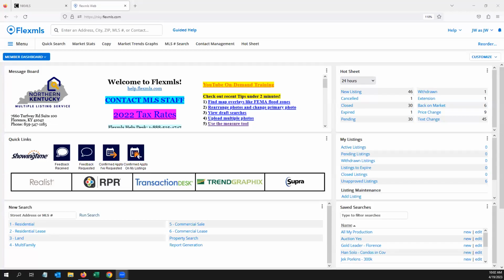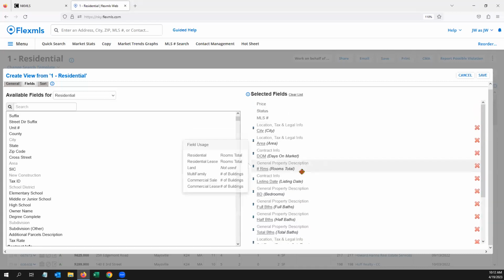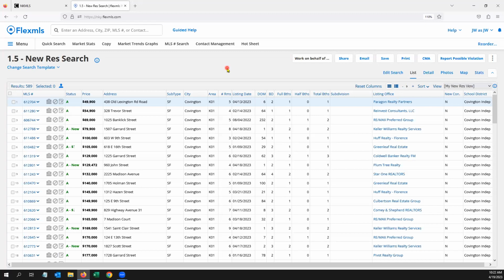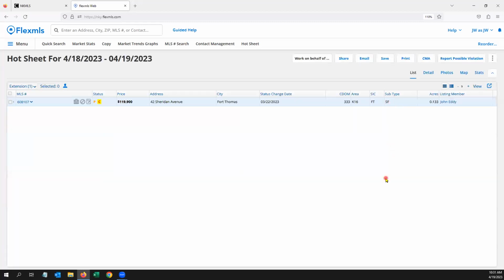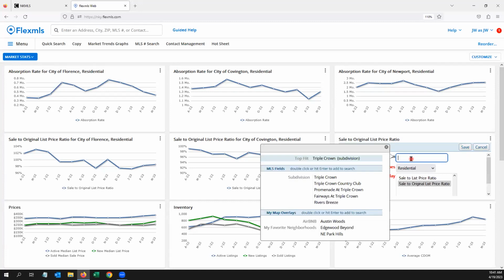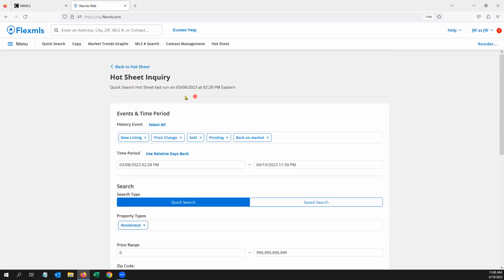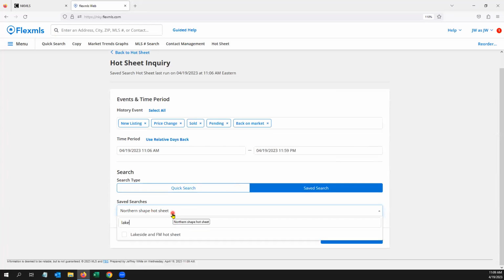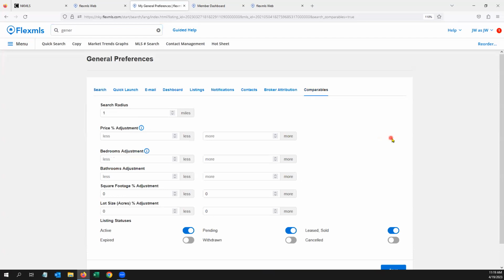Flexmls class - Customizations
Learn how to customize different settings in Flexmls!